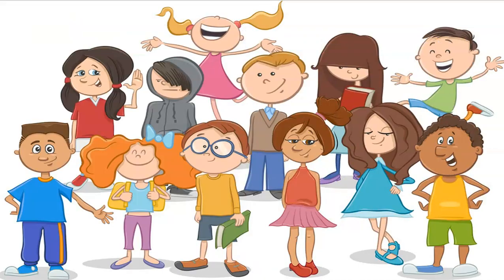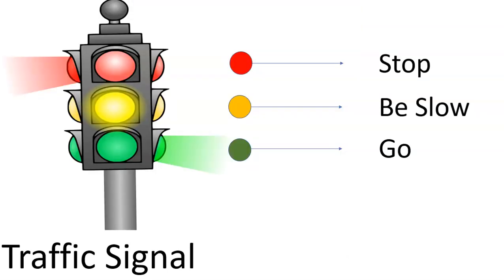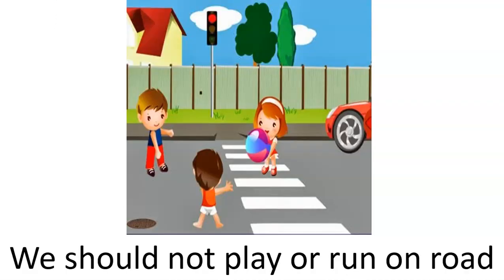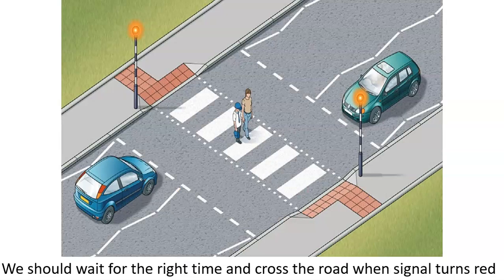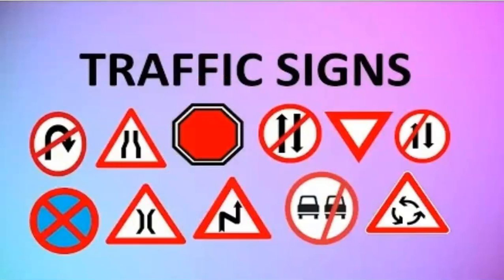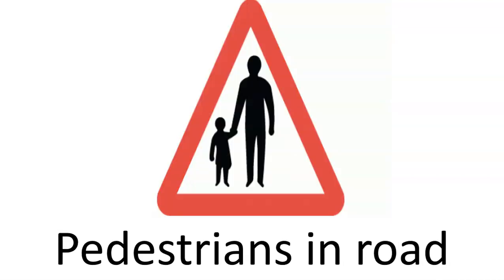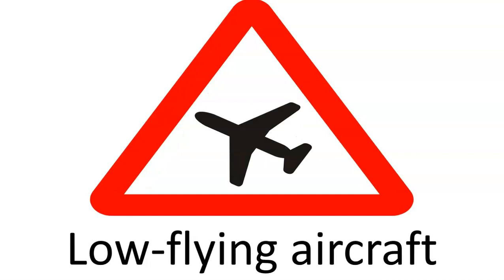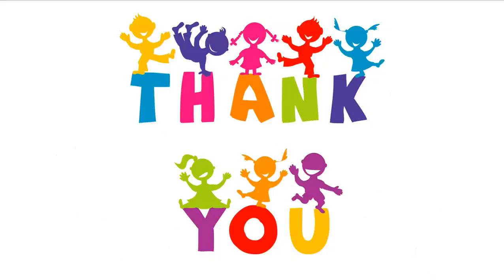Sr. Kg -EVS Topic: Traffic Rules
By Shilpa Chauhan